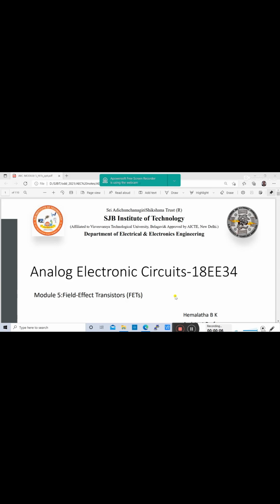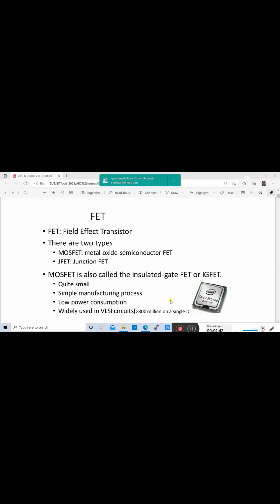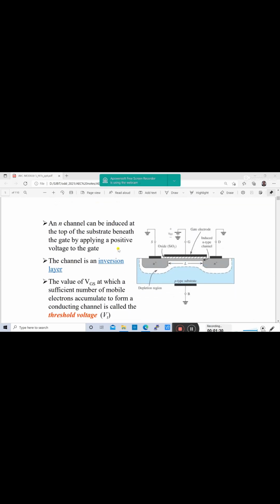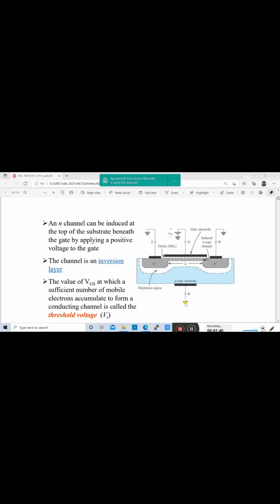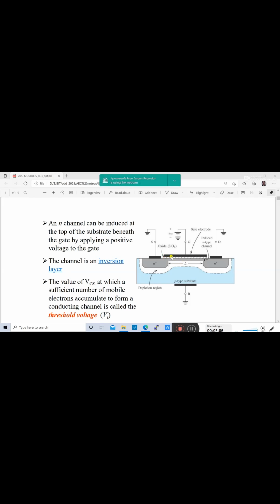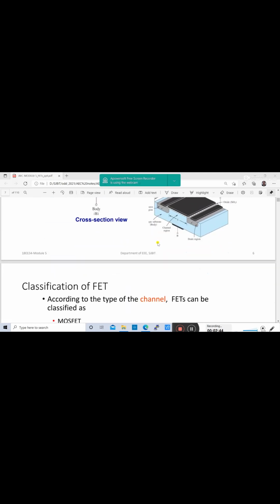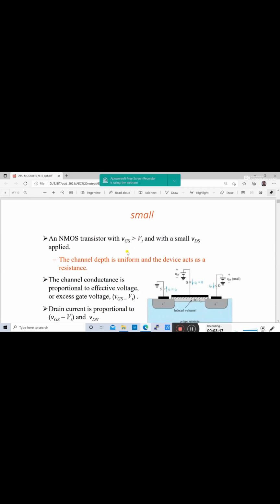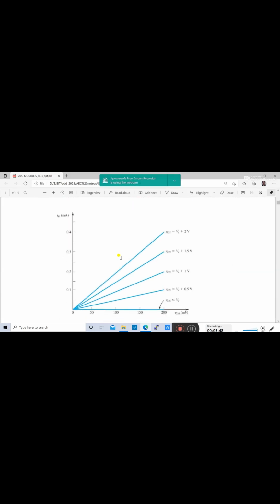FET Construction and working